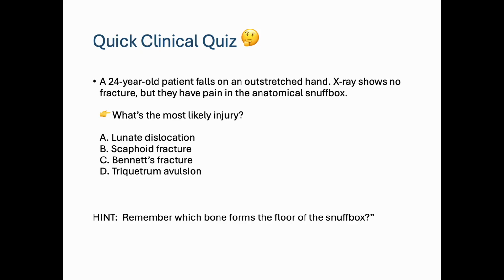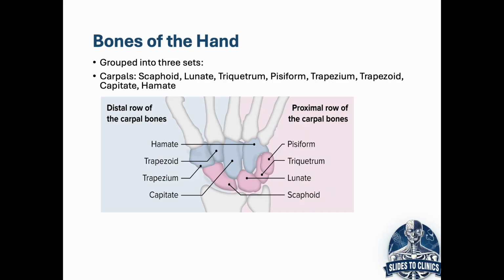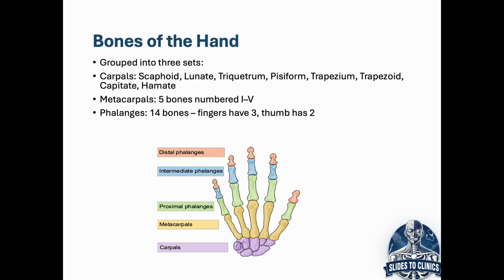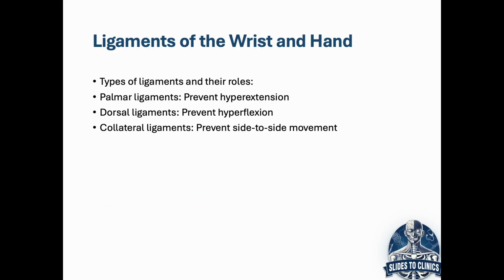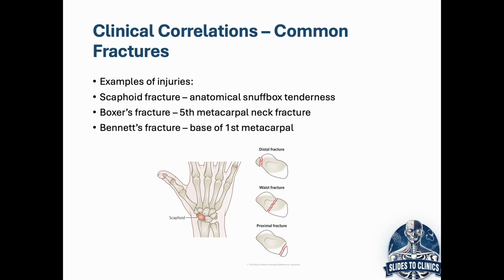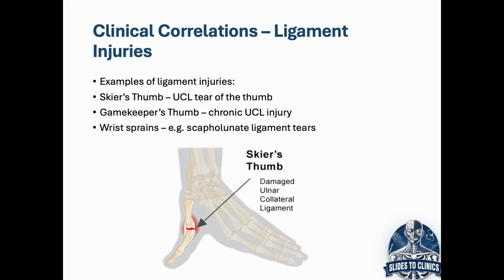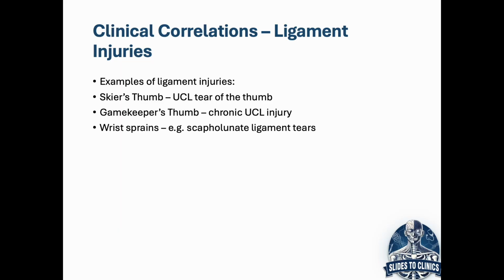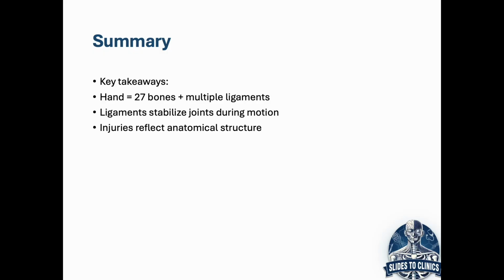Anatomy of the Hand: Bones and Ligaments, Clinical Correlation Explained | Slides to Clinics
Welcome to Slides to Clinic! In this video, we break down the anatomy of the hand—covering the key bones, ligaments, and essential clinical correlations every healthcare learner should know.

Whether you're a medical student, physiotherapy trainee, or just someone curious about how the hand works, this animated anatomy lecture is tailored for quick and clear understanding.

🦴 Topics Covered:

Carpal bones (with memory tricks!)

Metacarpals and phalanges

Major ligaments of the hand

Functional anatomy and clinical examples

Bonus clinical insights from practice

OSCE or exam prep

Anatomy revision with a clinical edge

00:00 Introduction
00:54 Quiz
01:42 overview
03:18 Bones of the hand
07:33 Ligaments of the hand
11:58 Clinical Correlations
21:50 Summary